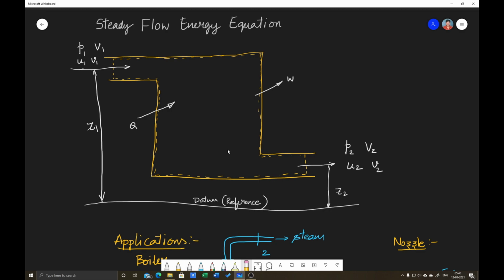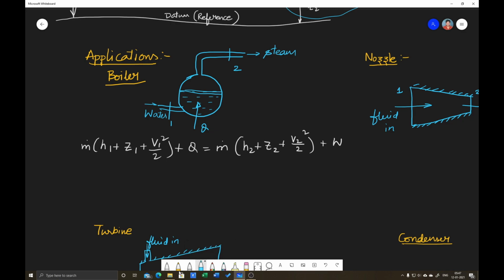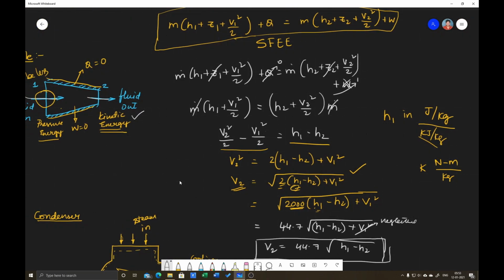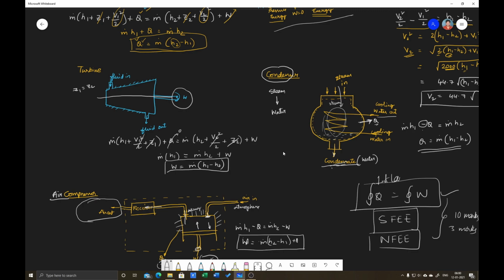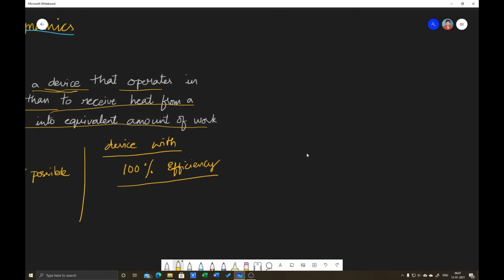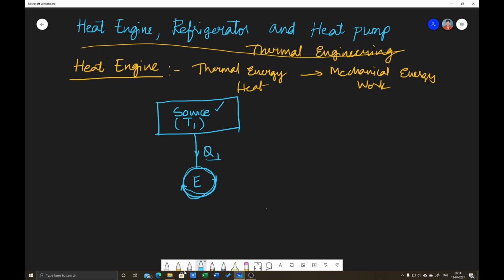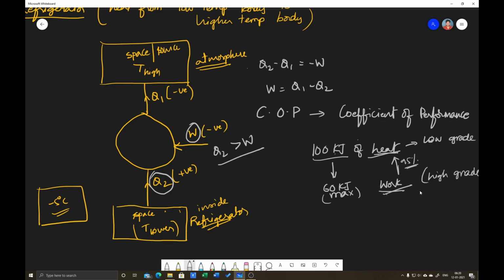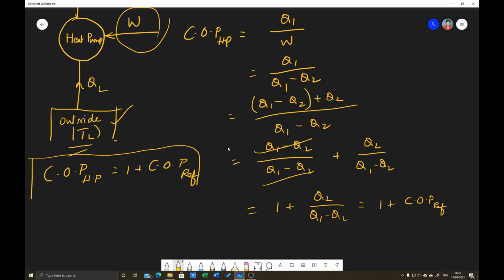Laws of TD Part 2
Revisit to SFEE and Applications
Second law of Thermodynamics
Heat Engine, Refrigerator and Heat Pump